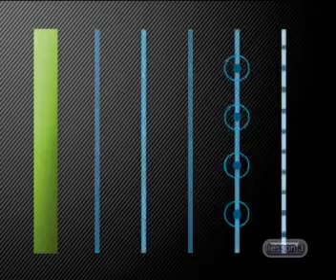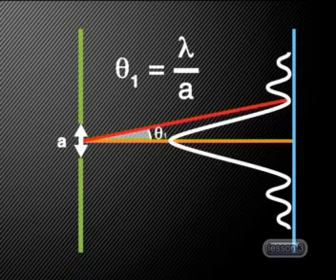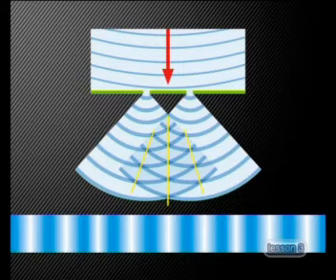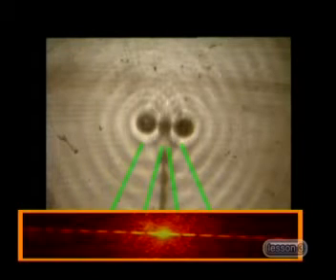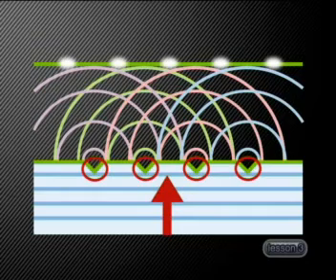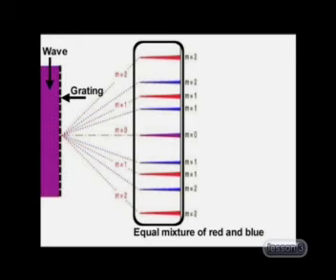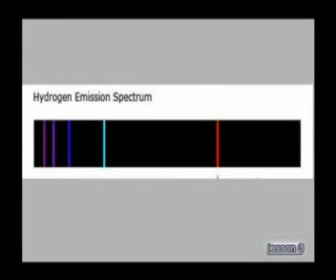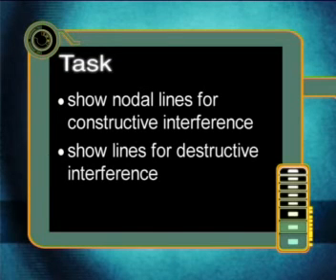Physics - Waves in the Real World: Interference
This is the 3rd lesson in the series,"Waves in the Real World." It reviews the knowledge of single split diffraction, how to use this concept to explain interference patterns formed by two slits and by diffraction gratings.

Source: Mindset Network Organization